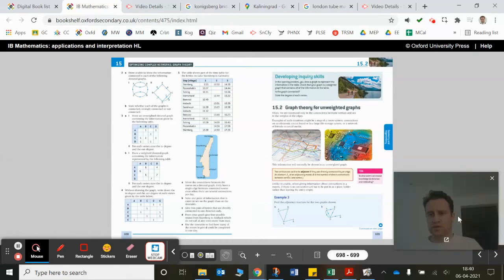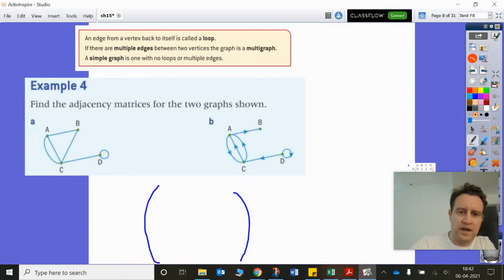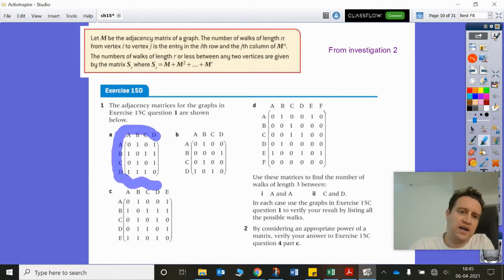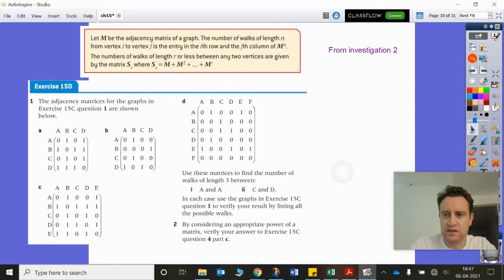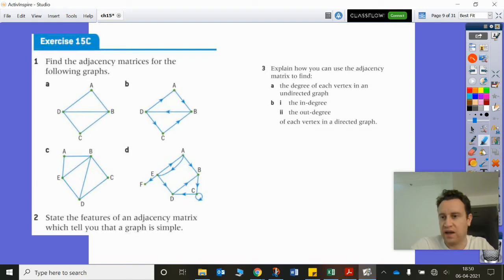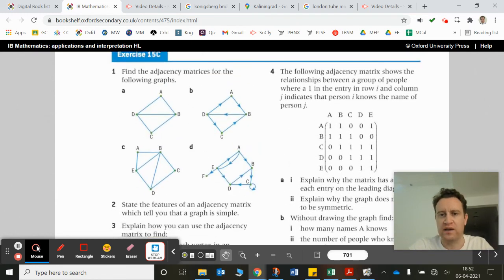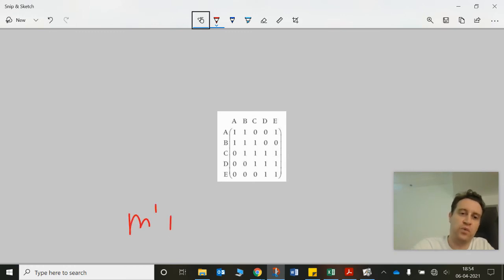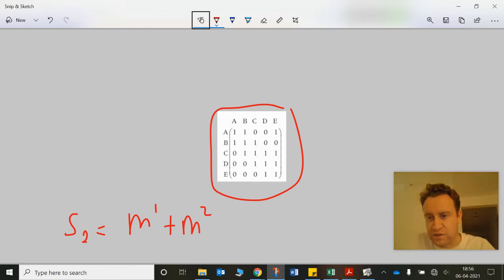Ex15C, Ex15D: IB HL AI, Oxford; adjacency matrices and possible walks (GTU)